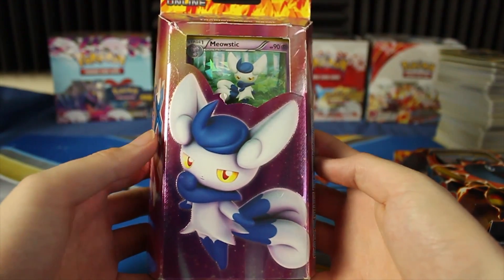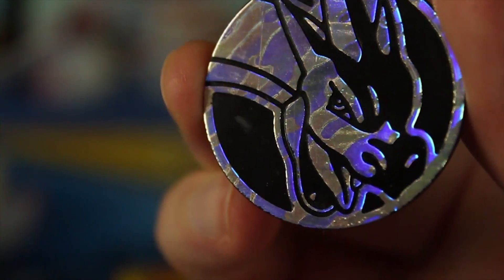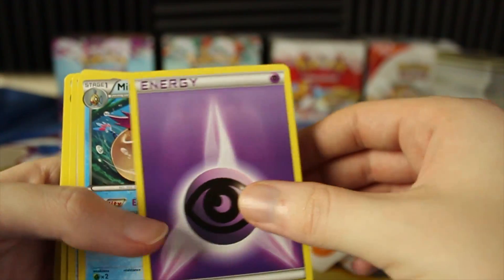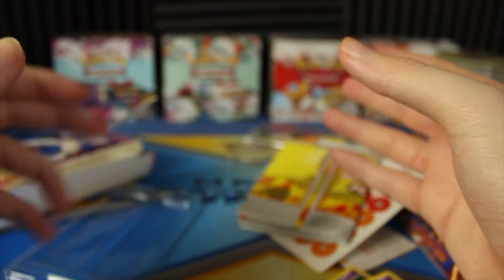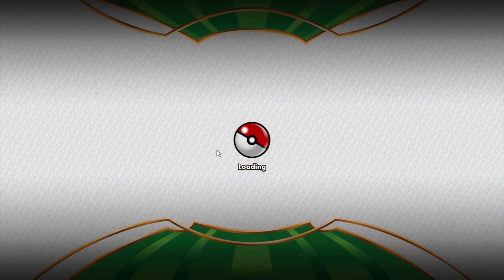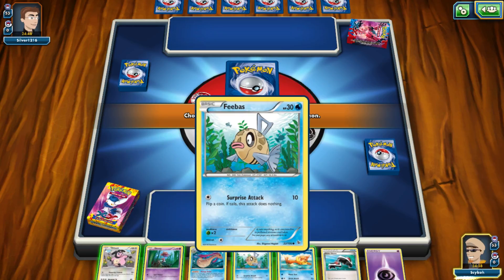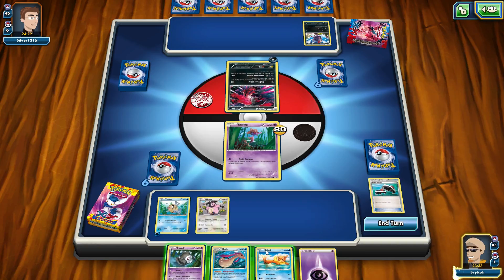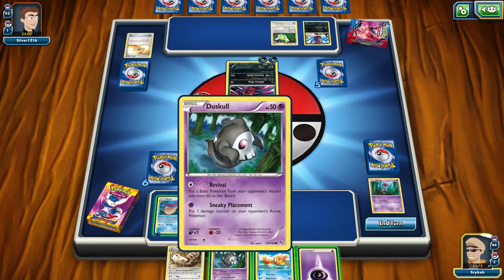Pokemon Cards - Meowstic Flashfire Deck Opening & Gameplay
If only the 1st match didn't have messed up audio